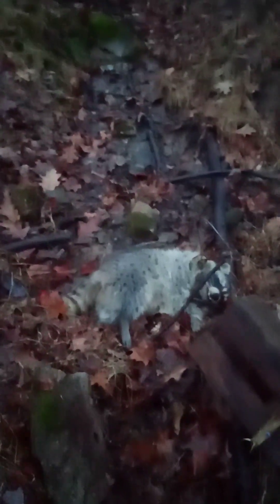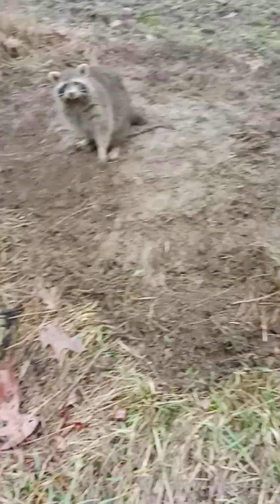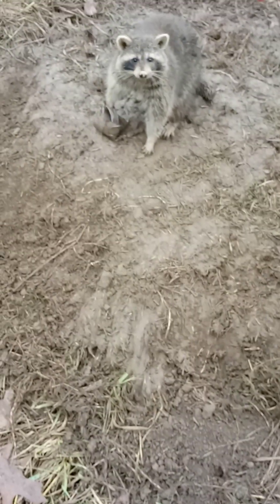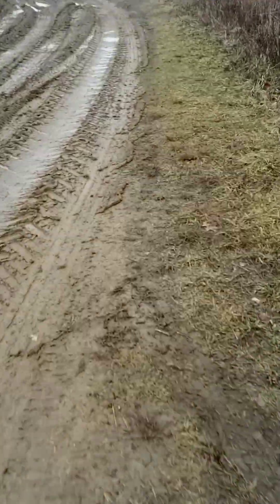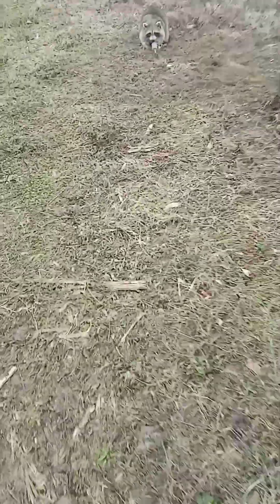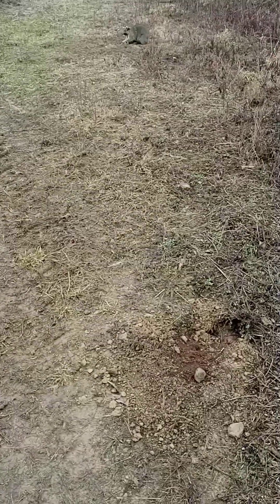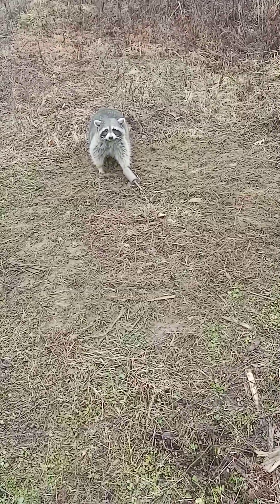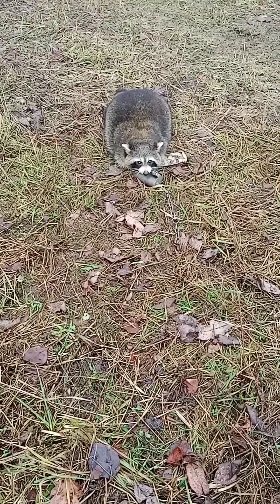raccoon catches in 3 different types of traps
caught a few raccoon today Duke traps got it done 1.5 Duke 160 Duke and 2 in dog proof traps. glad to see some fur after pulling 90% of my traps last week because someone was setting them off. had one get out of a FB dog proof had it tied to a tree and it wrapped around tree compressed spring. now if I can at least get one red fox and one coyote before the season ends I'll be happy then on to beaver trapping